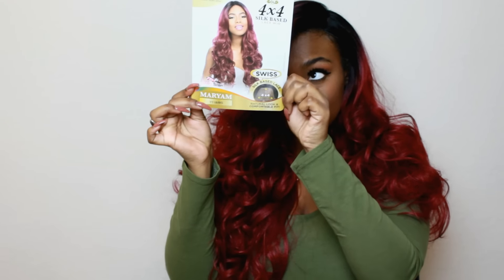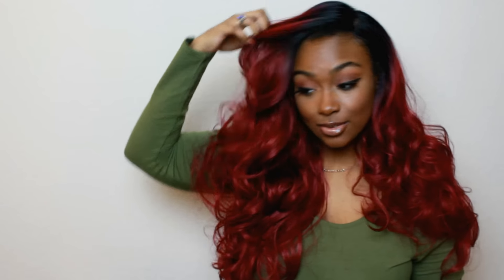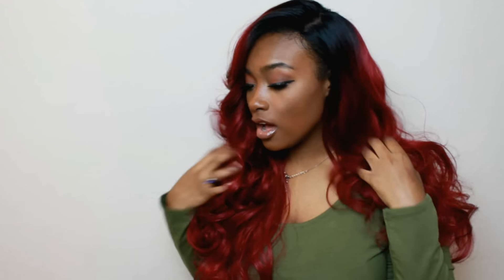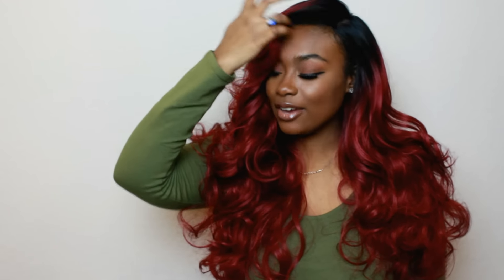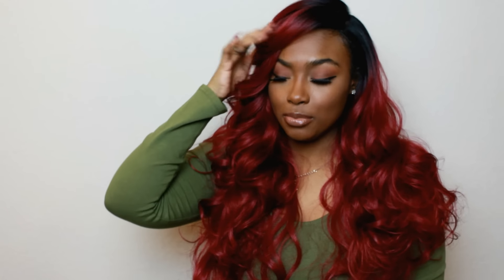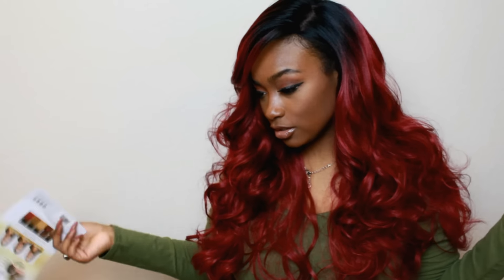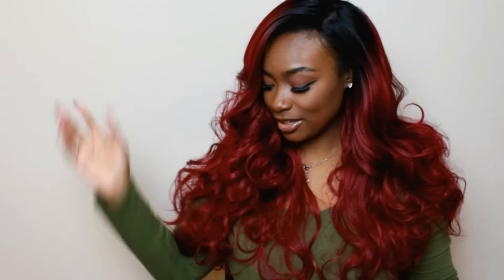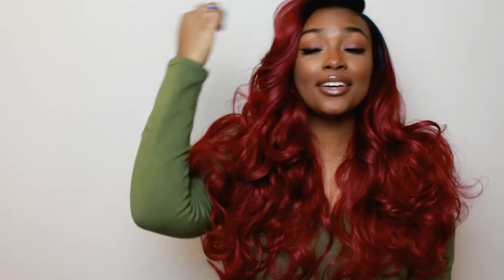Sensationnel Maryam Wig Review | Burgundy on Darkskin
Hi guys. I recently decided to give you some synthetic wig reviews because I have been putting up only human hair wigs. So I'm back with this wig from DIVATRESS called MARYAM!

down below tell me what you think!

SPECS:
HAIR COLOR: 1b/burg
TEXTURE: LIGHT YAKI
TANGLING-SHEDDING: LIGHT
ENDS SNAGS A BIT

SORRY THIS WIG COLOR IS SOLD OUT CURRENTLY IN 1B BURG, BUT I THINK IT WOULD LOOK GREAT IN BLACKS!

My Website (Go Visit)